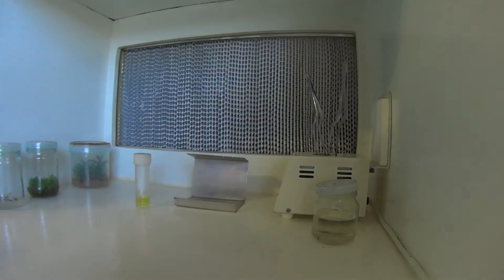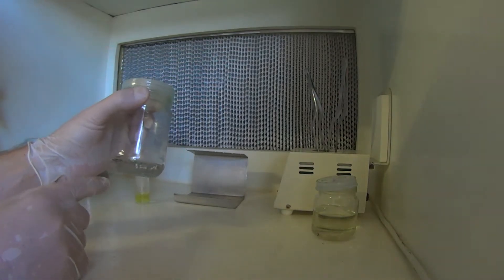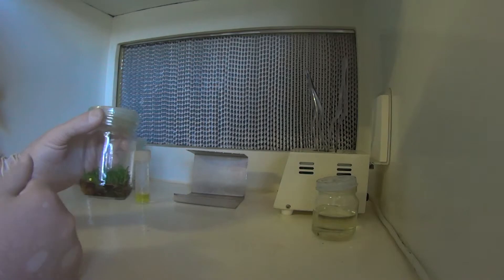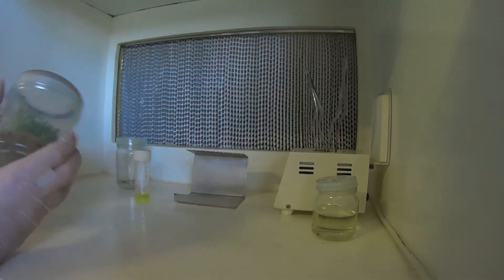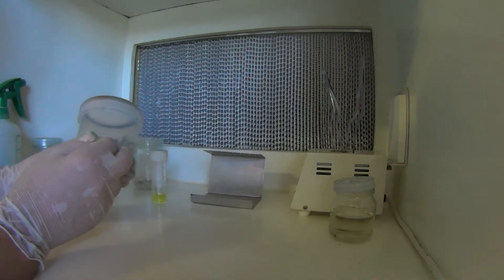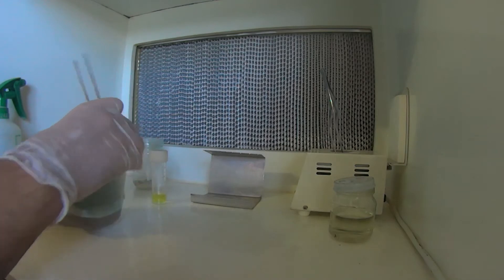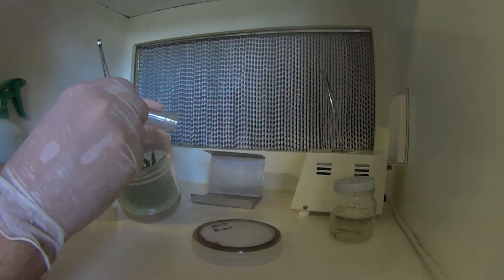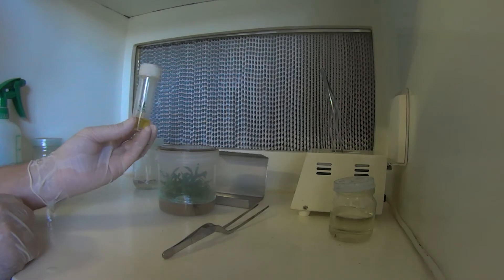Nepenthes tissue culture Part 2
Nepenthes tissue culture from seed